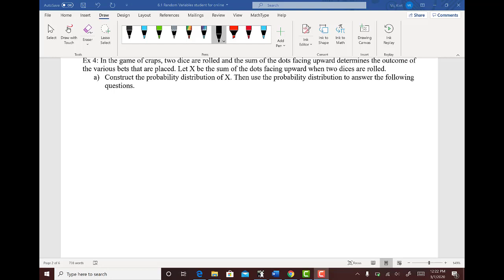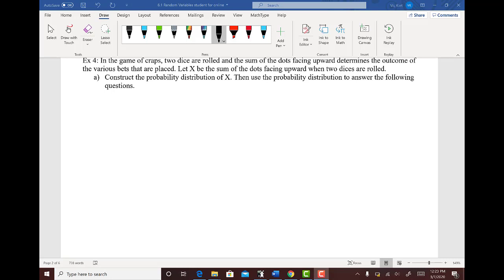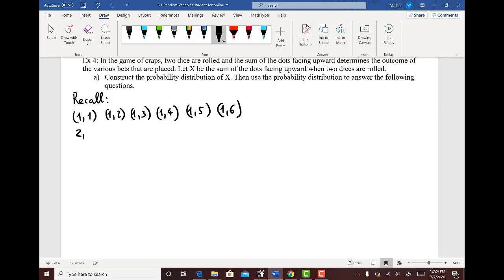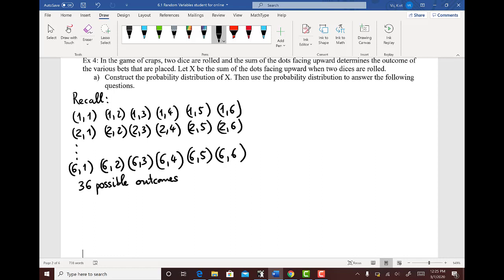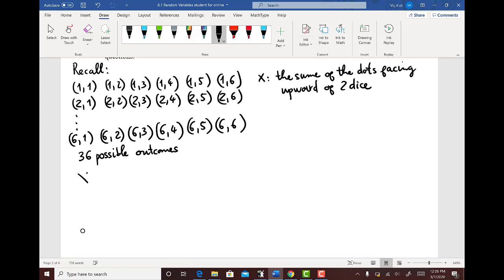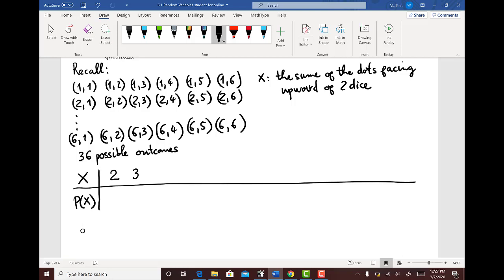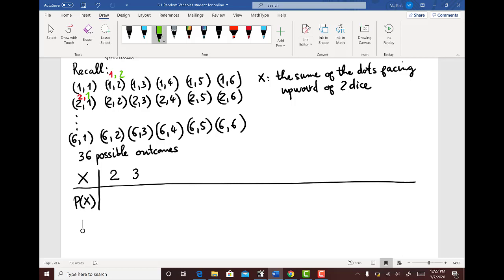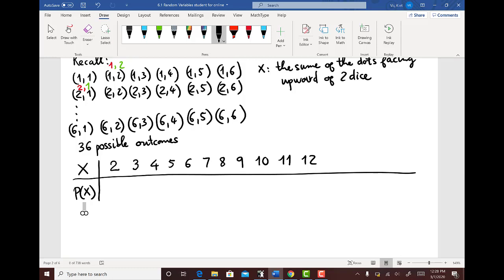Probability Distribution Example 2